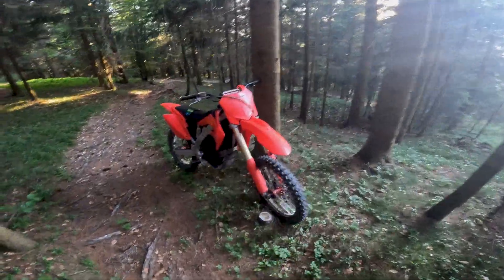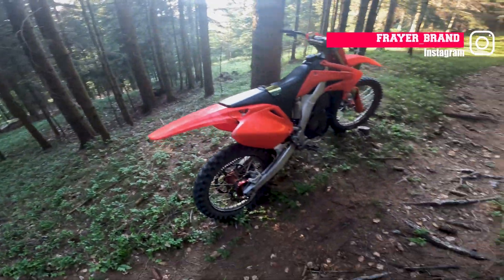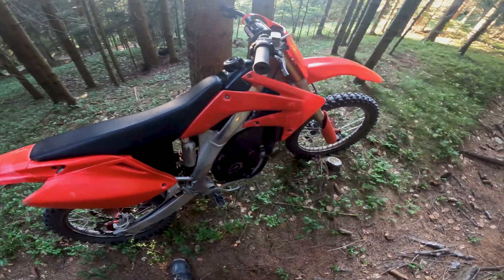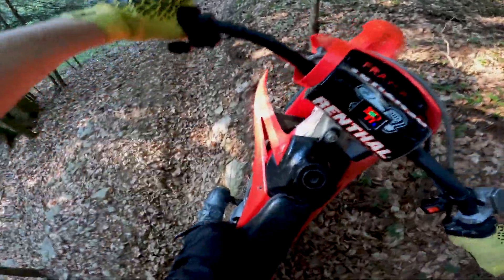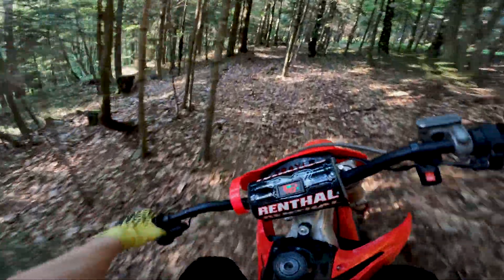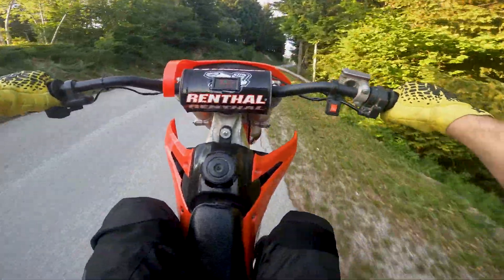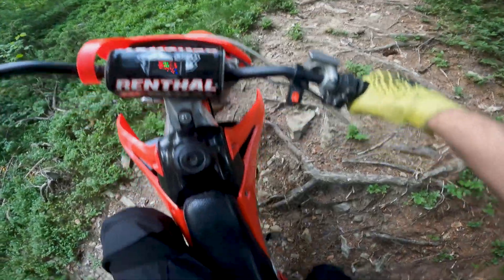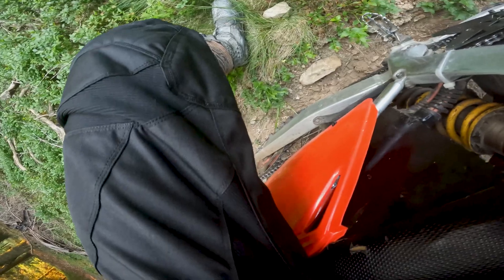33kw Honda CR ELECTRIC OFF-ROAD TEST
My camera mount (best camera angle)

Home made electric dirt bike!
Motor: Zero motorcycle sr (zf75-7) 70kw
Contoller: Asi Bac8000
Battery: 85v 6.3kwh